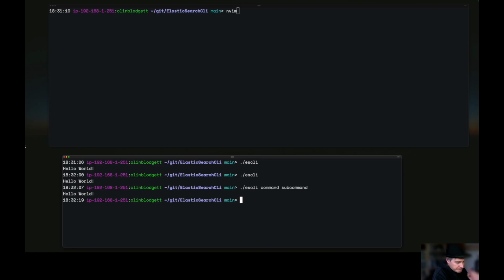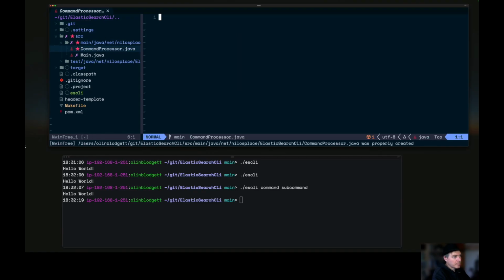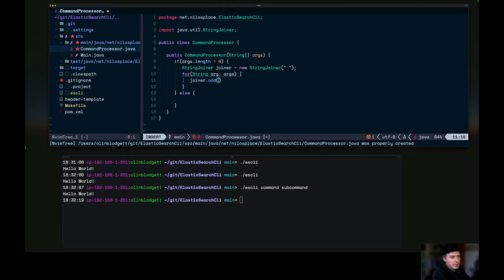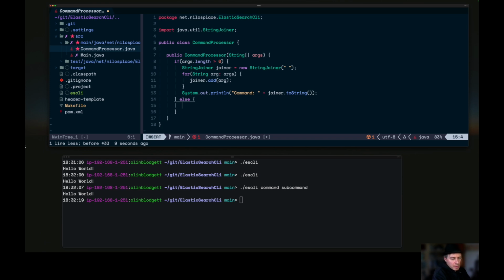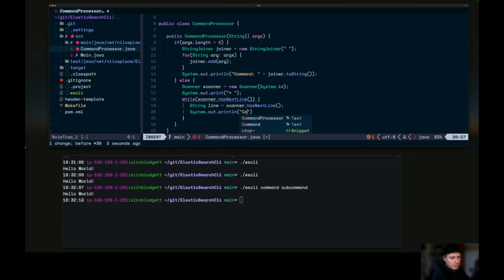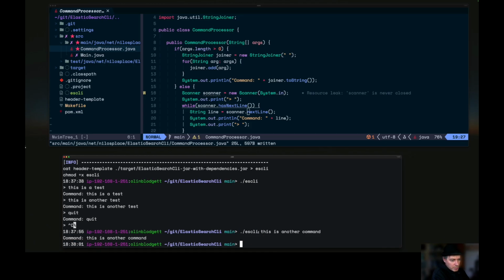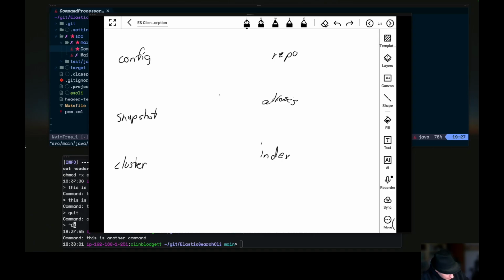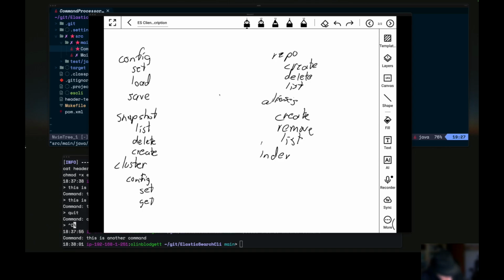ElasticSearch Cluster Client - Part 02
In this video I take user input from the command line.

Creating a command line tool, for connecting to and configuring a Elastic Search Cluster.